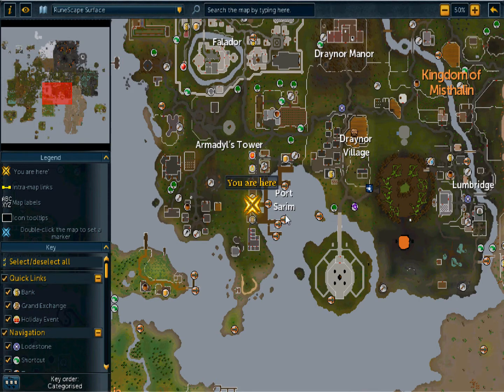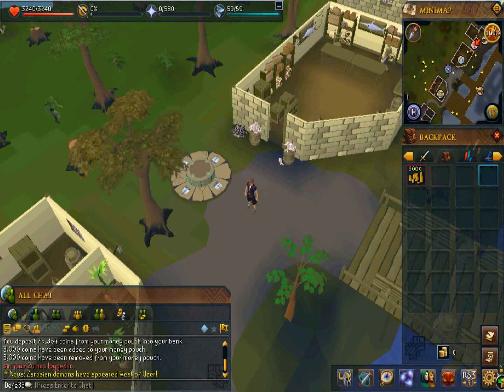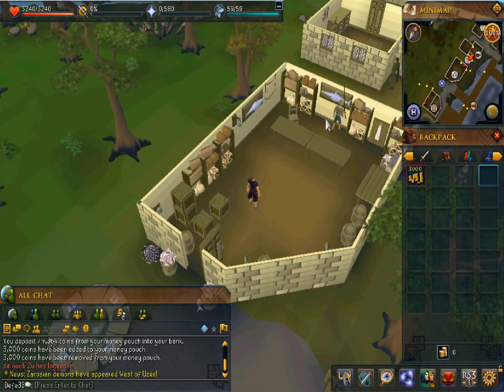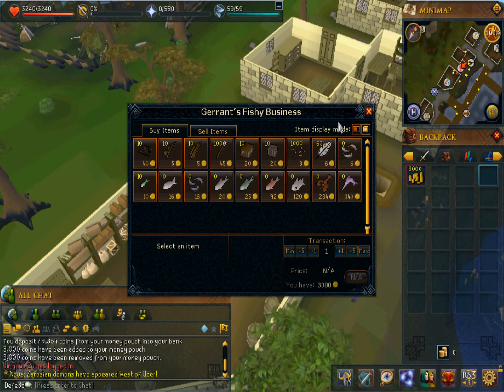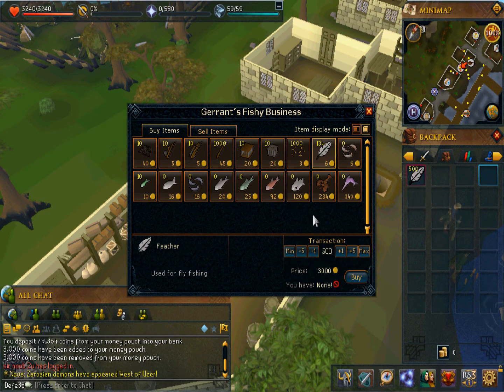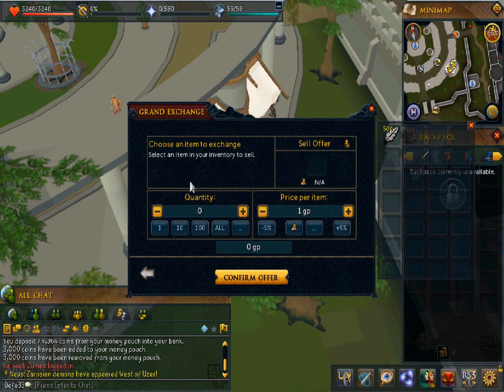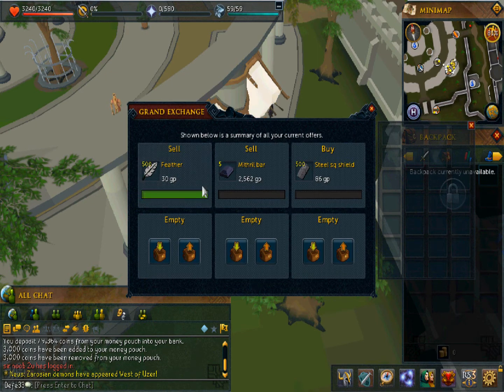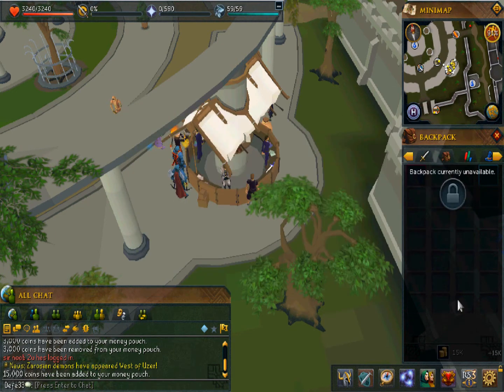Runescape Money Making Guide Episode 2 w/ Commentary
Hey guys I'm back with another way to make money in runescape and this requires no skills. I would recommend you bring 6k gp but any amount less than that will do. You're looking at making 5x your money with this method and it can be done once a day.

*Members* With access to the fishing guild you can buy an additional 1000 feathers to get 48k profit.